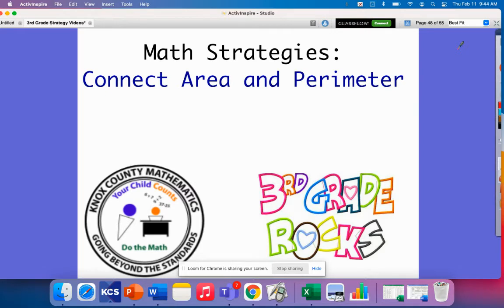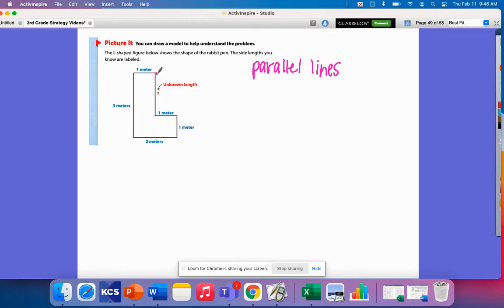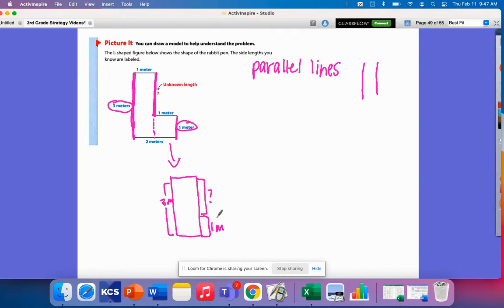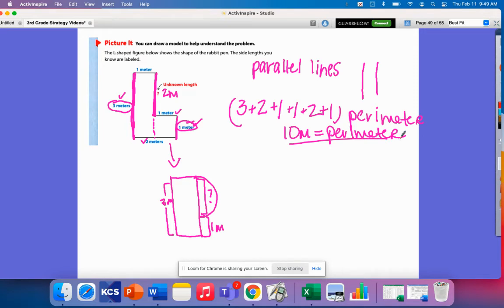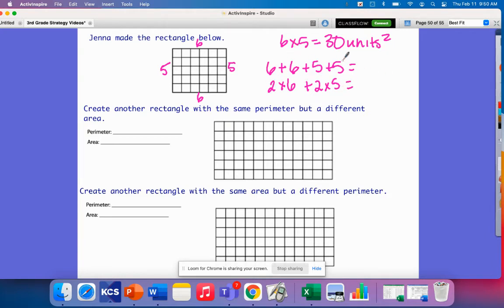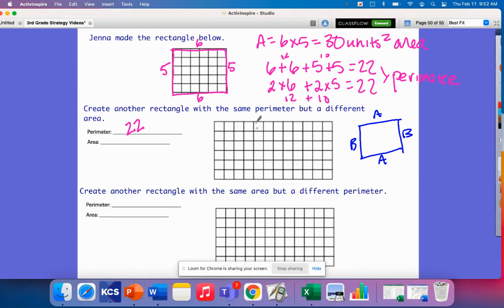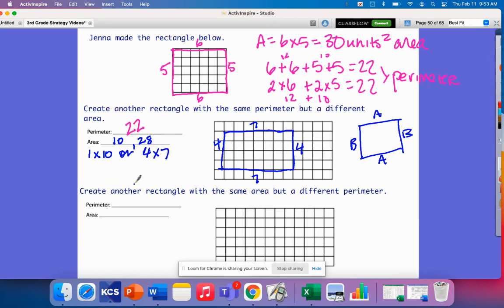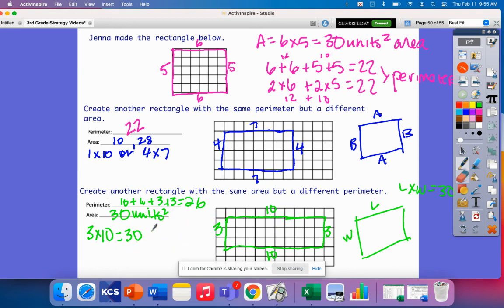3rd Grade Lesson 30 Connecting Area and Perimeter Strategy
This video uses Ready Math materials to support students in connecting ideas about area to perimeter.